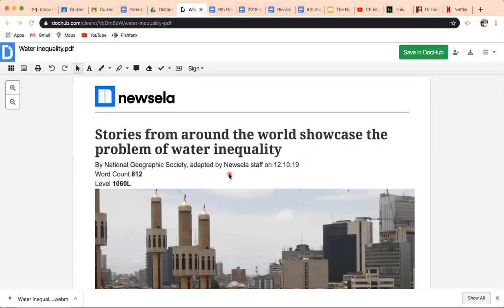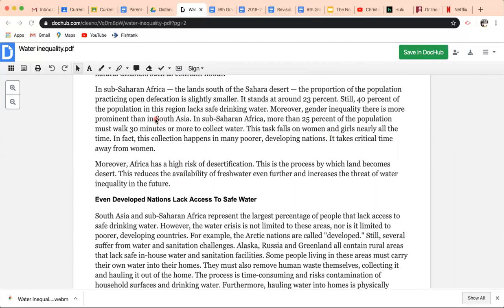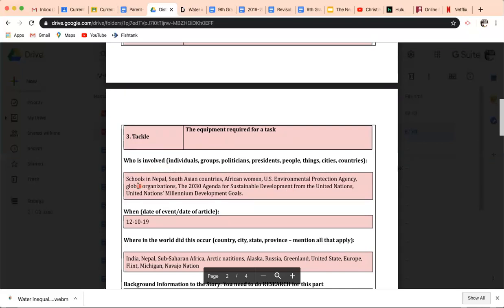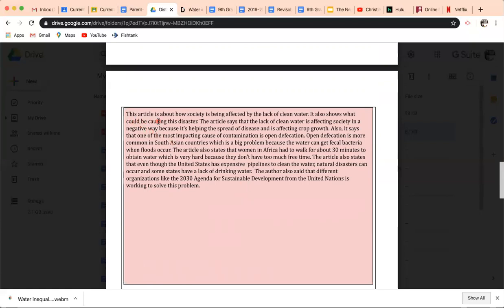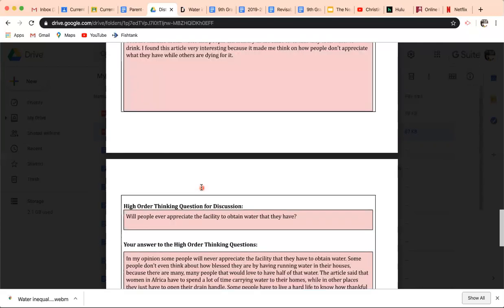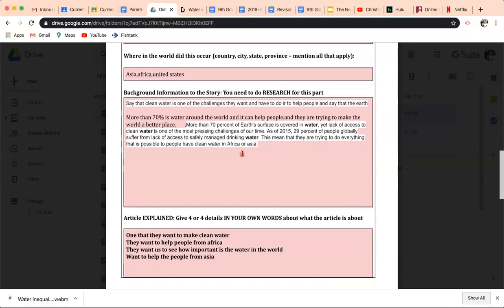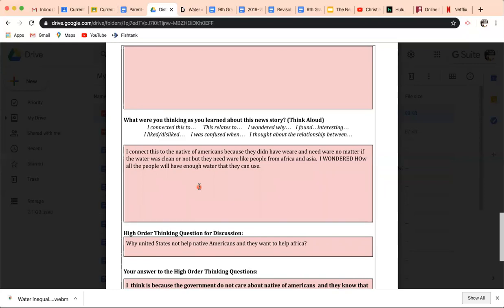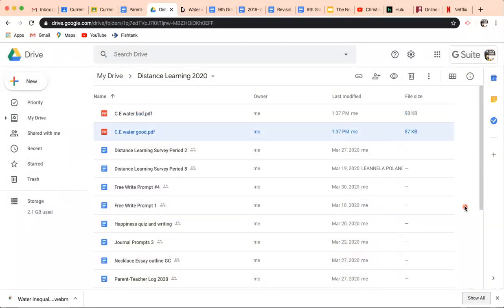How to Read and Write a Current Events Report Successfully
This video explains how you should read a Newsela article as well as how you should write a thorough and well thought out report.